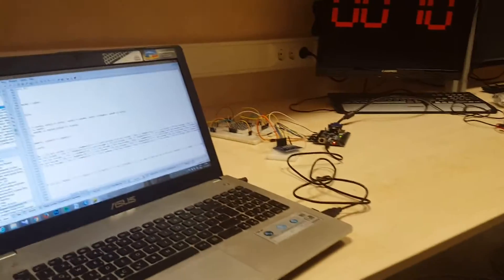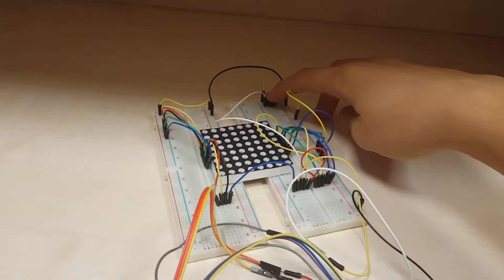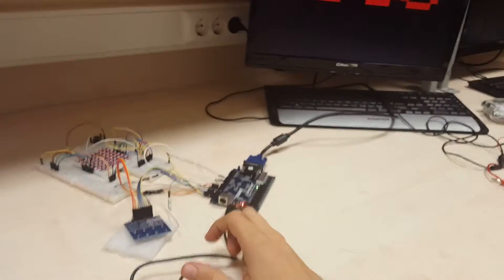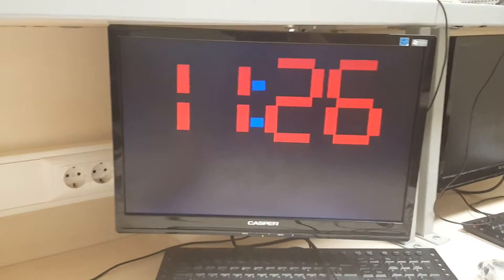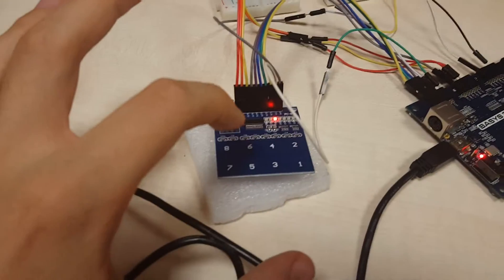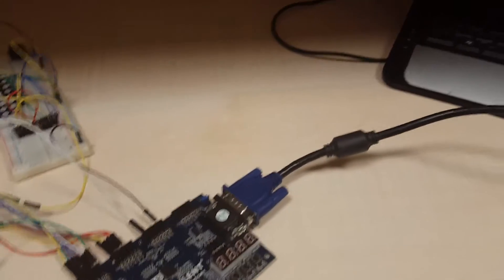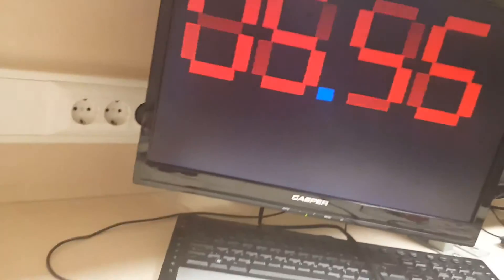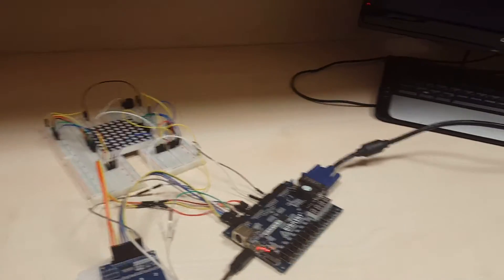Enes Palaz - Multi-Functional Digital Clock